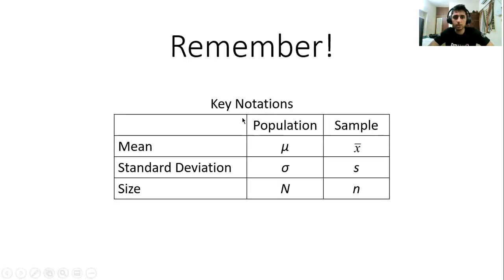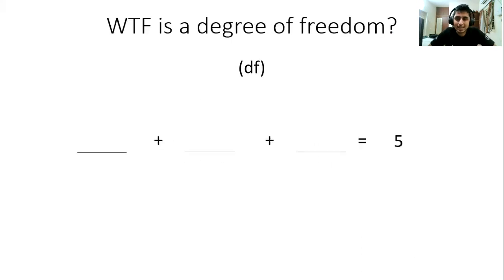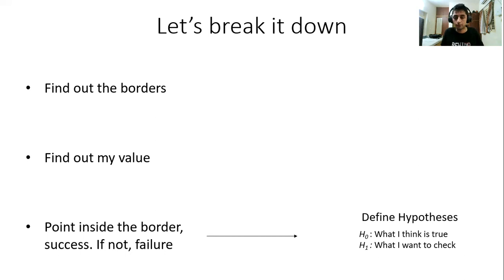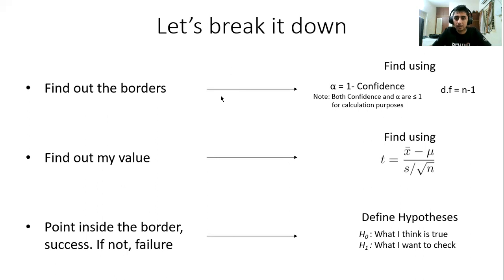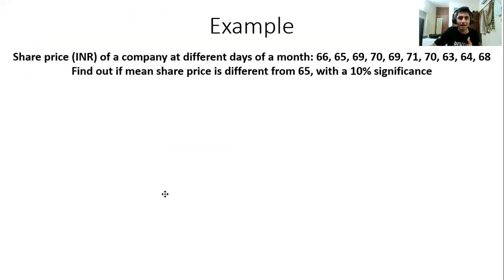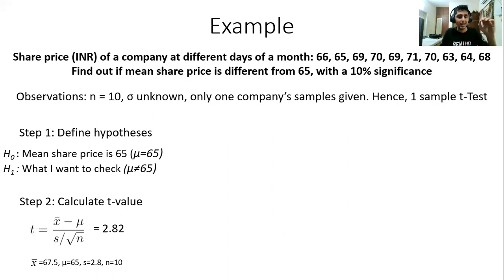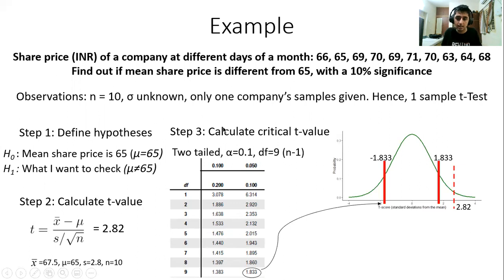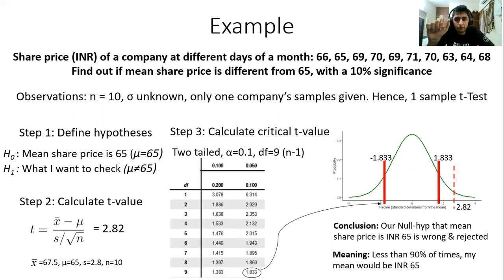Single Sample T Test | QT | Aditya Srikanthan